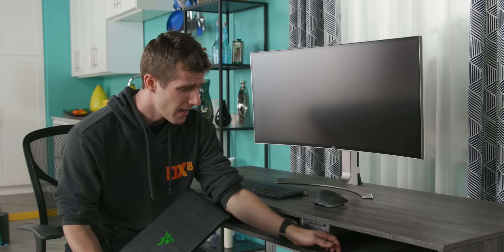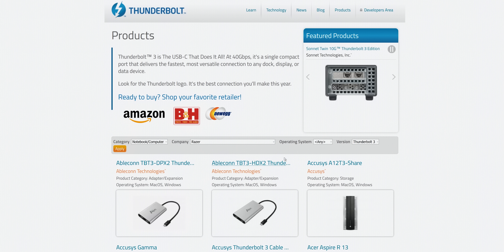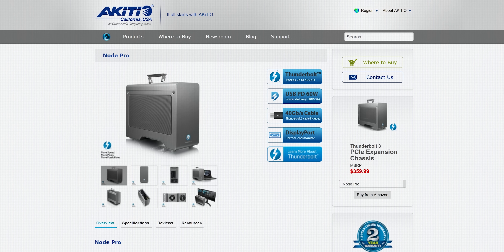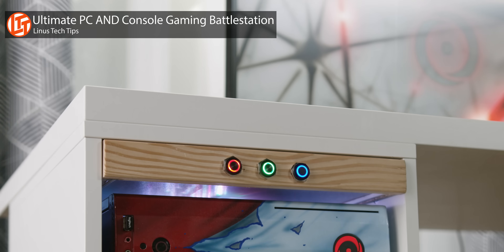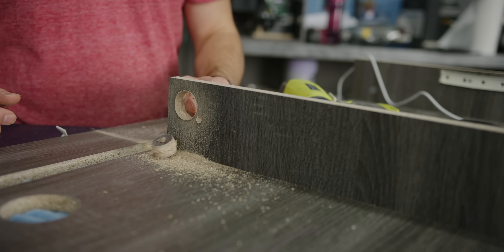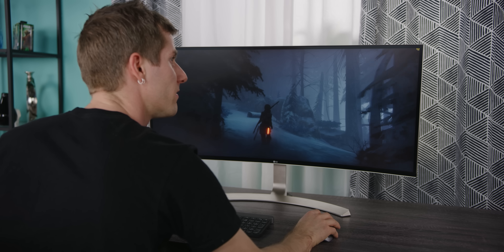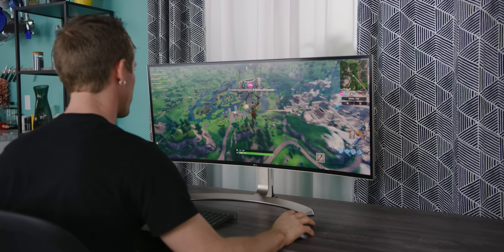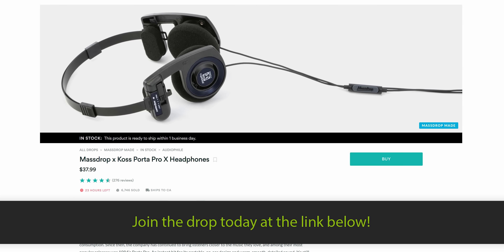This is the CLEANEST Setup.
Check out ORIGIN PC’s Gaming Desktops and Laptops, utilizing Samsung's 970 PRO NVMe SSDs

We build a desk that transforms your laptop into a full gaming desktop workstation using a single Thunderbolt 3 cable.

Buy Akitio eGPU:
On Amazon
On Newegg